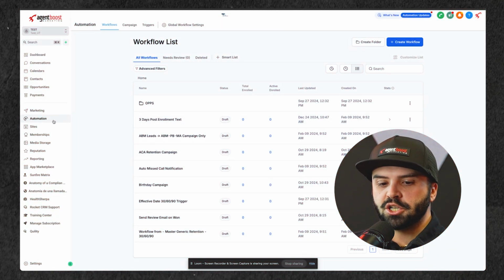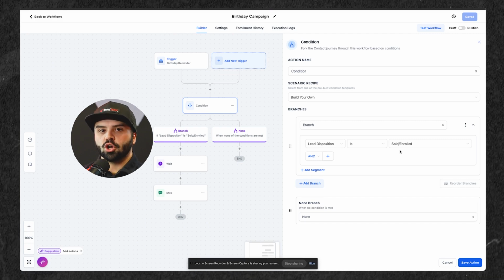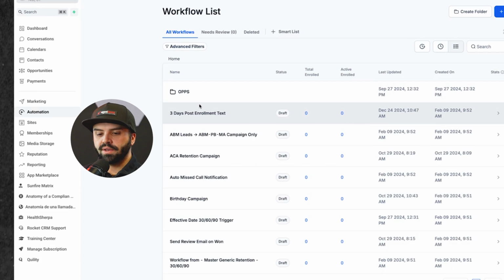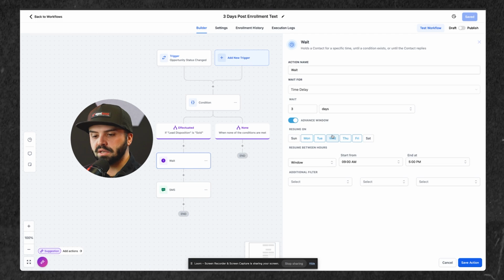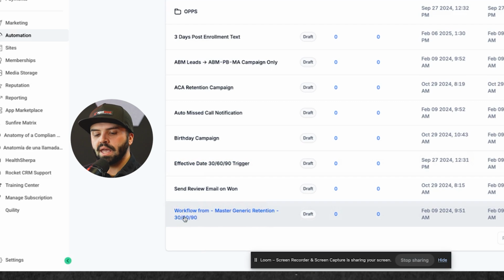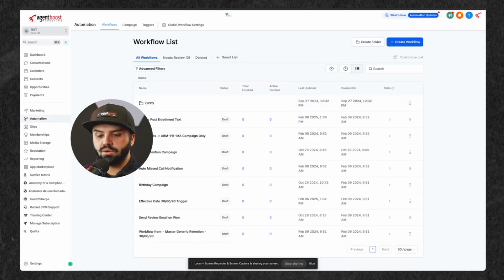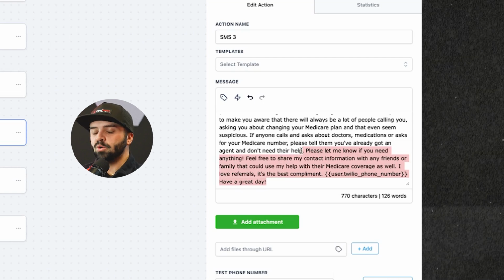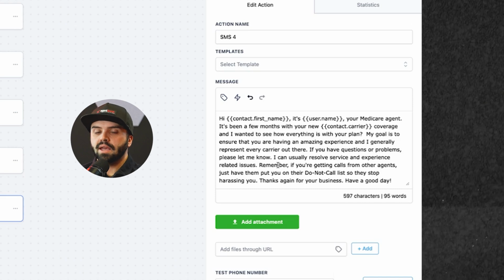Automated Text Campaigns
Mastering CRM Automations: Birthday, Post-Enrollment, and Retention Campaigns Explained

Welcome to the final episode of our CRM tutorial series! 🎉

This video dives deep into essential CRM automations including the Birthday Campaign, the Three-Day Post-Enrollment Text Message, and the 30-60-90 Day Retention Campaign.

Learn how to streamline your workflow, improve client retention, and enhance your customer service with customized automations. Our expert guides you through the setup, triggers, and benefits of each campaign, ensuring you have the tools to keep your clients engaged and satisfied. Tune in to optimize your CRM strategies and boost your efficiency!

00:00 Introduction to Automations
01:17 Understanding the Birthday Campaign
04:16 Three Day Post Enrollment Text Message
07:48 30, 60, 90 Day Retention Campaign
14:07 Conclusion and Final Thoughts